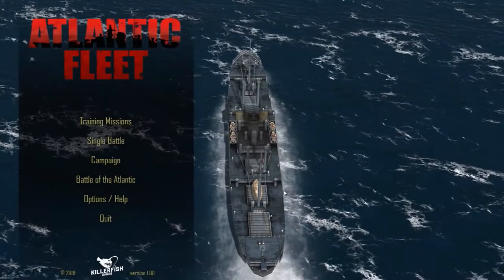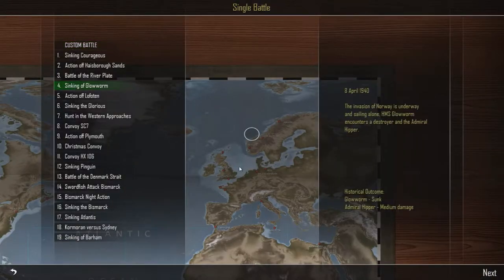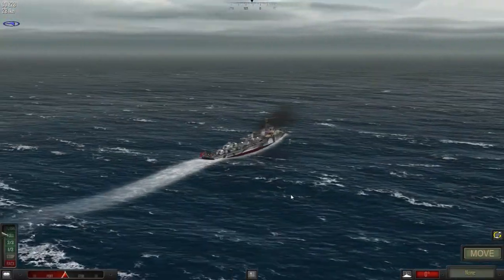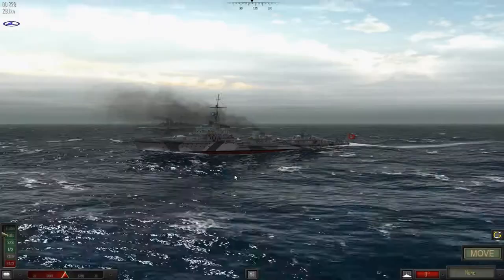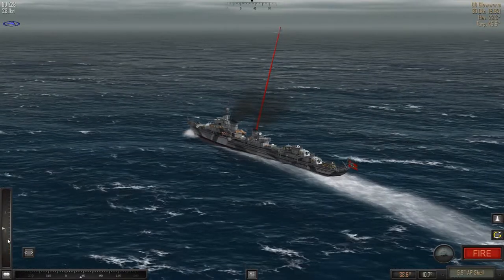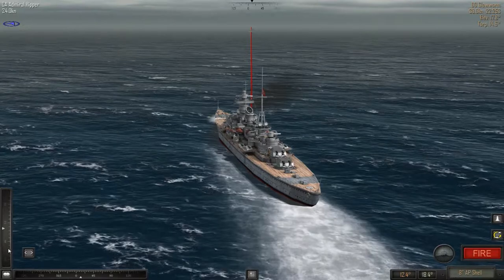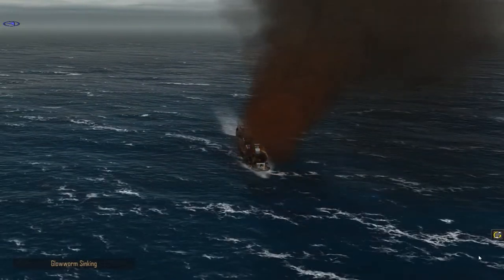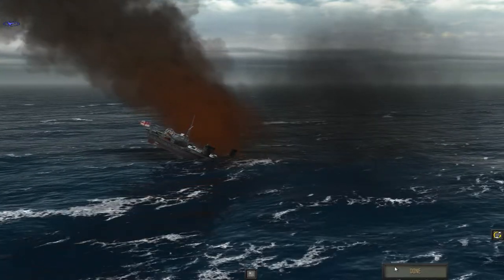CraftyGamer plays | Atalntic Fleet Episode 004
Hello and weolcome to my latest Atlantic Fleet video, in this video I will be playing the part of the German navy. Watch me as I dominate a Royal Navy destroyer.